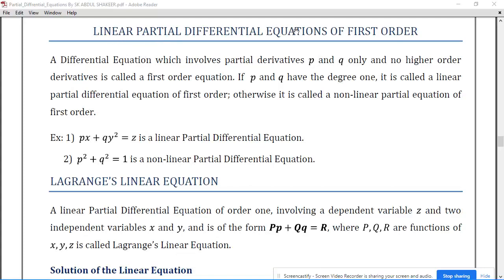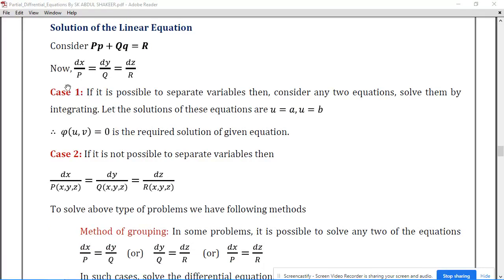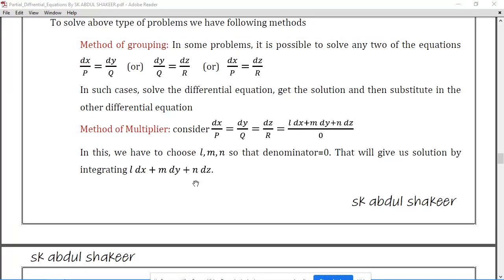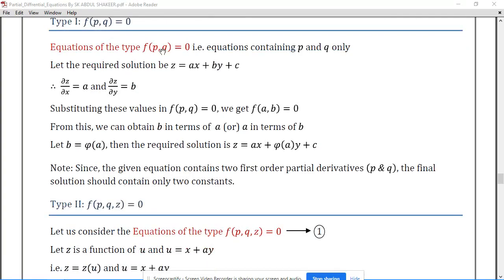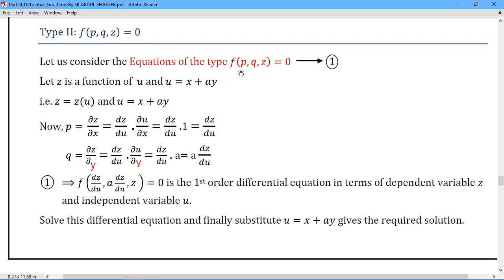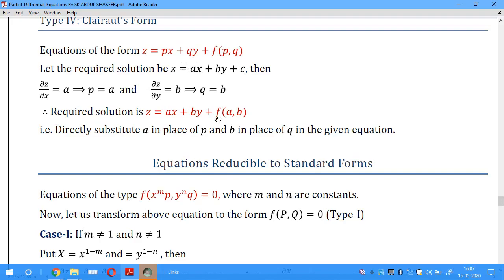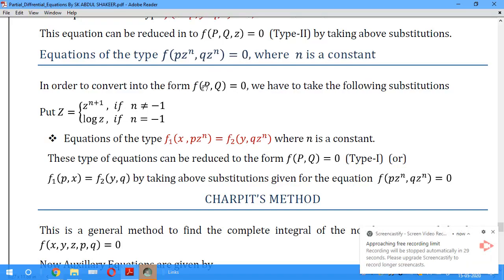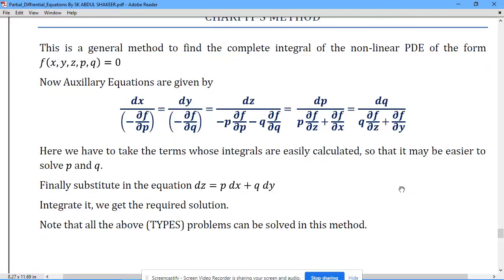Linear Partial Differential Equations By SK ABDUL SHAKEER